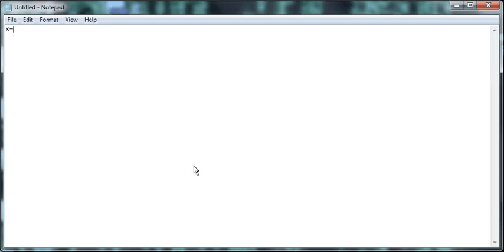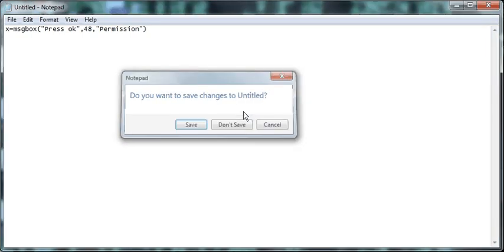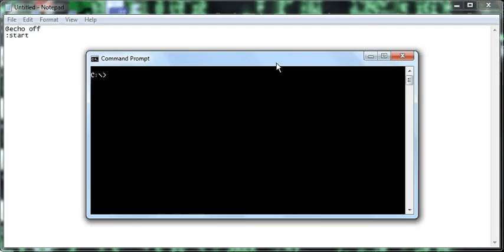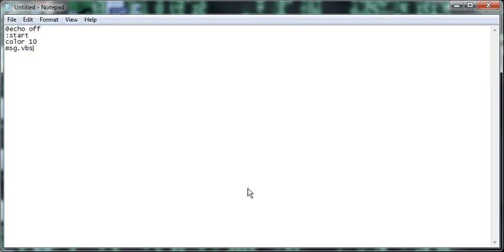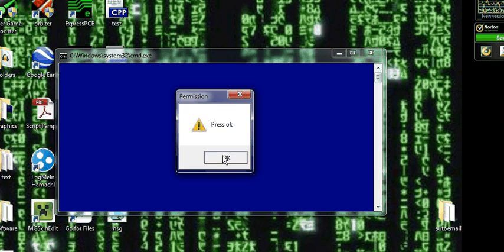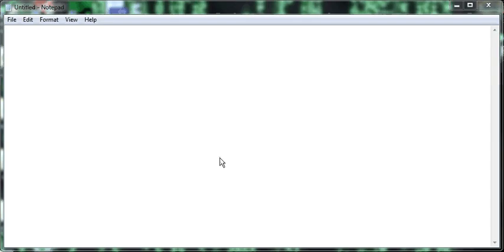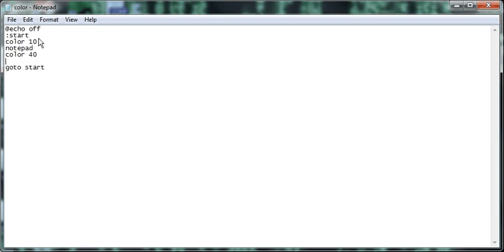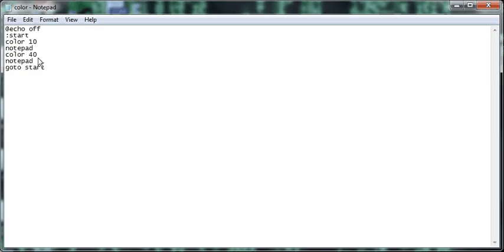Advanced Batch Programming - Video 1: Vbscript Delay Button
A batch tutorial of my new series of how to make a batch program that stops a program from running unless a OK button is pressed. If you have a program request, leave it in the comments and I'll see if I should make a video of it.